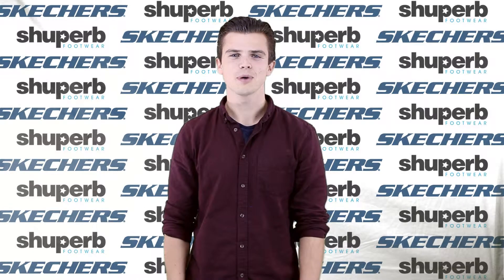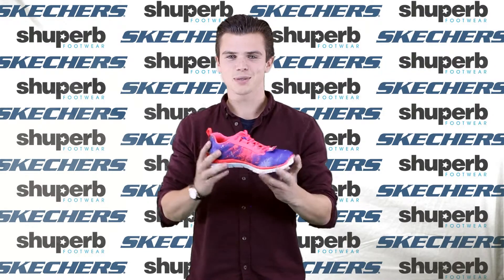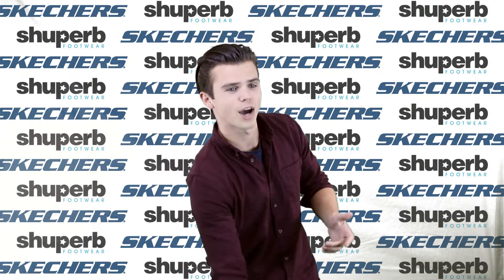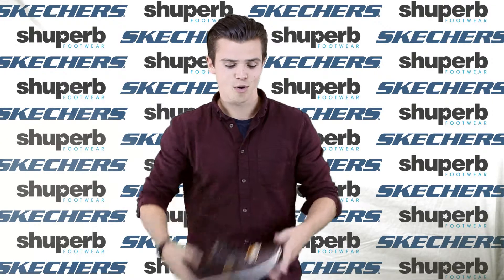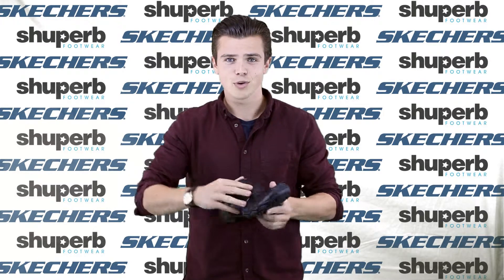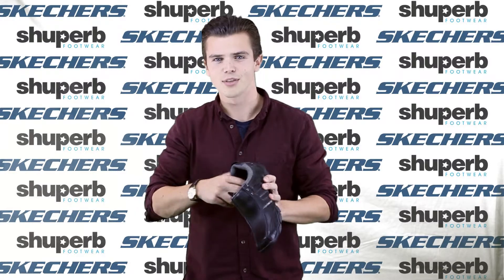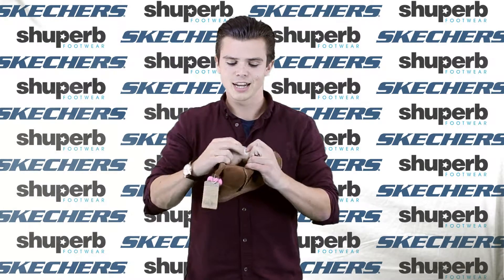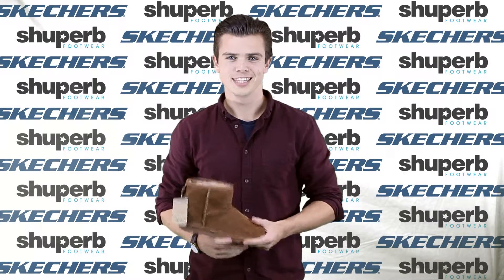Skechers Footwear Product Range Overview - Shuperb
Skechers have a fantastic range of footwear so we thought we'd put up a video to show some of our favourites. At Shuperb Footwear we stock a fantastic range of Skechers Shoes, Boots and Trainers.